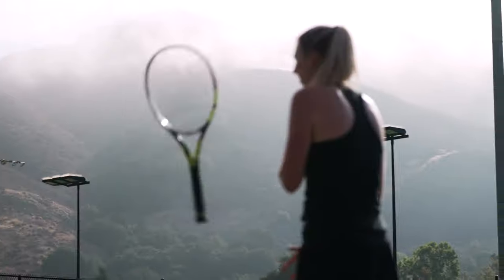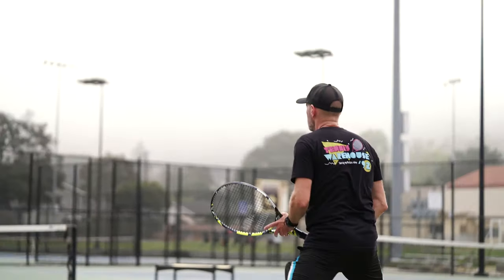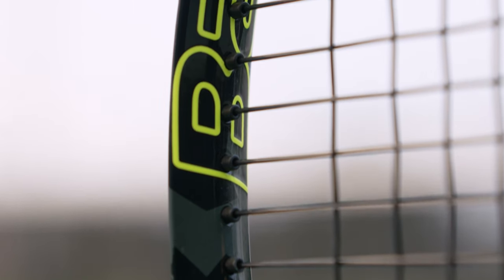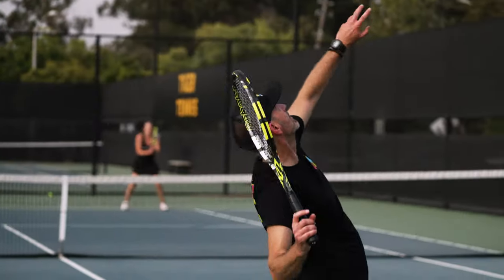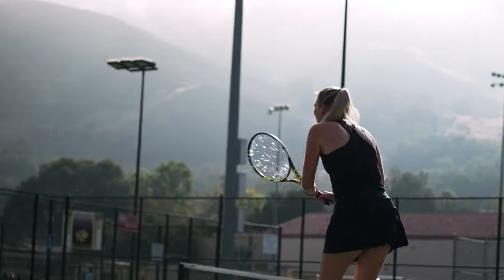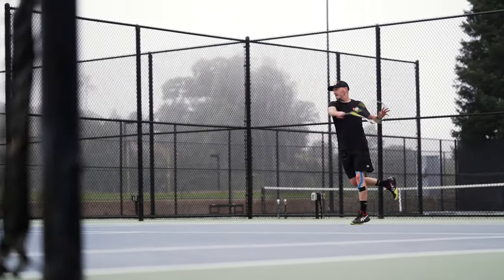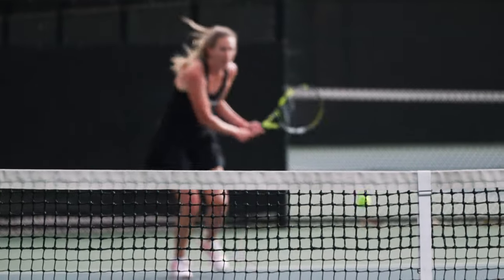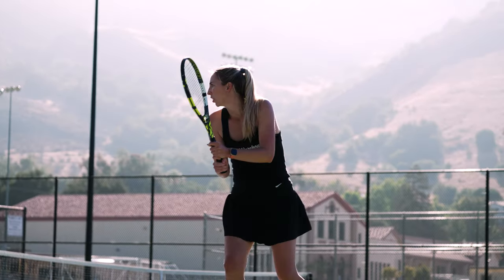Tennis Warehouse | Our Take: Babolat Pure Aero 2023 Tennis Racquet 🔥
Made popular by Rafael Nadal, the Babolat Pure Aero is one of the game's most legendary racquets. This 2023 generation is updated with flax inserts in the handle and upper hoop. You read that correctly: flax. It's used here as a sustainable way to help soften ball impact. This update also offers slightly tighter string spacing with Babolat's signature FSI Spin technology, allowing for more control when maximizing both speed and spin.